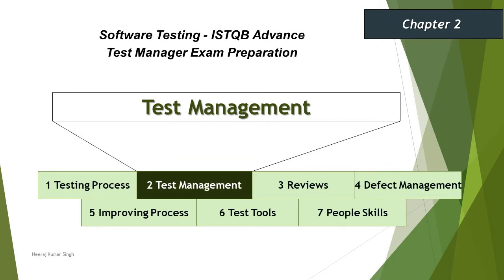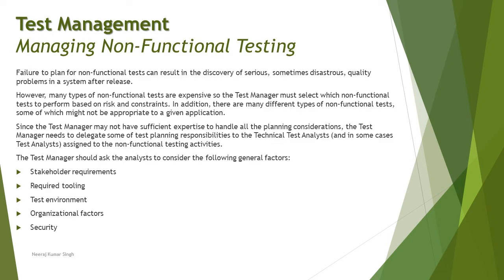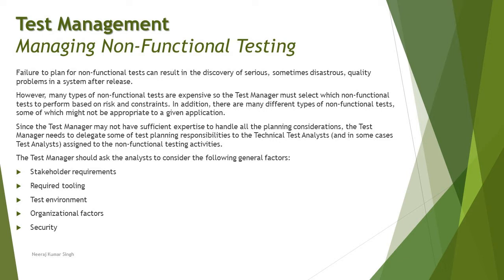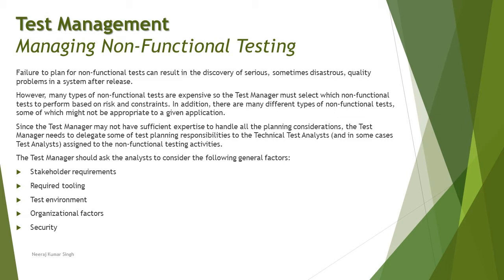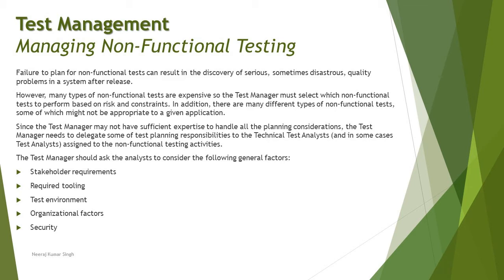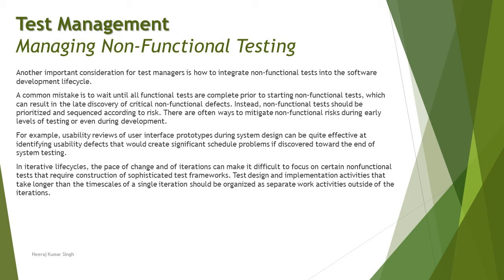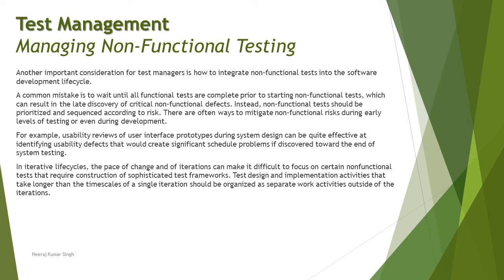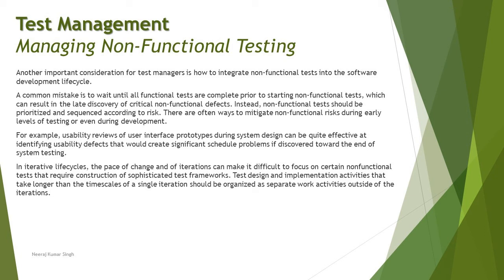ISTQB Test Manager | 2.2.4 Managing Non-Functional Testing | ISTQB Tutorials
Hello Friends,

This tutorial will drive individuals about the 2.2.4 Managing Non-Functional Testing under 2.2 Test Management in Context of Chapter 2 - Test Management of ISTQB Advance Test Manager Certification of ISTQB Examination.

Test Management,
Non-Functional Testing,